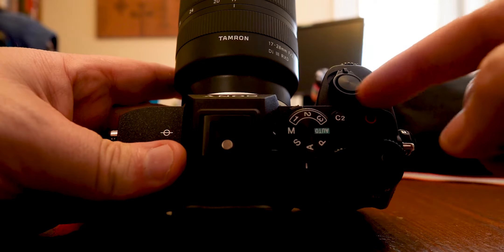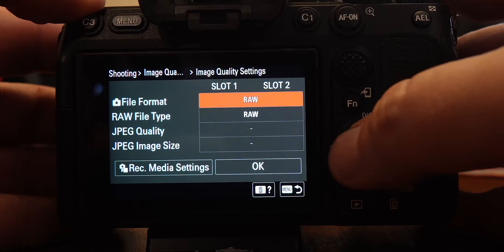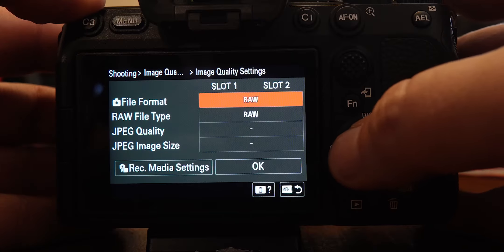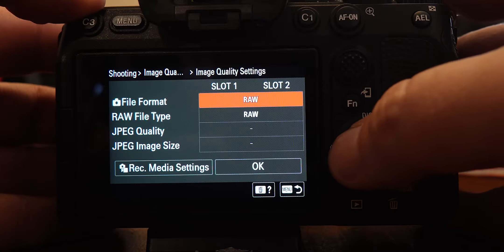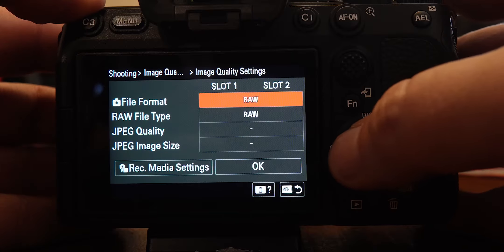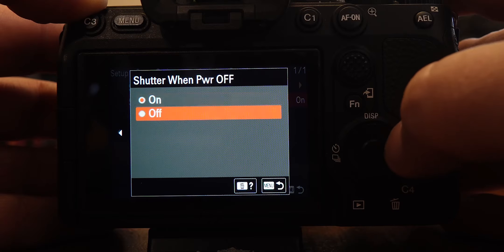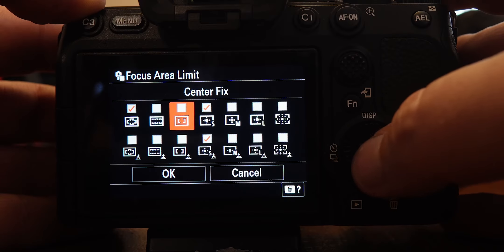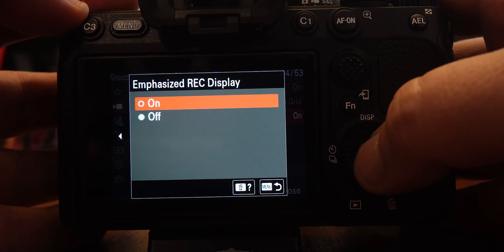First 9 Settings to Change on A7IV | A74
0:00  Intro
1:10 Image Quality settings
1:54 Rec. Media Settings
2:24  AF Illuminator
2:48 Different Set for Still/Mv
3:53 Auto Power Off Temp
4:15 Audio Signals
4:32 Anti-Dust Function
5:06 Focus Area Limit
6:11 Emphasized REC Display

Other channel that I help run: Adventures in 1Love